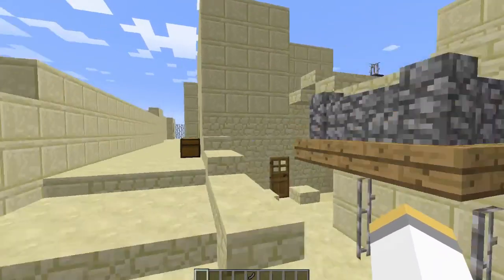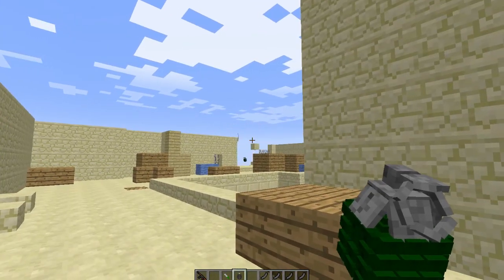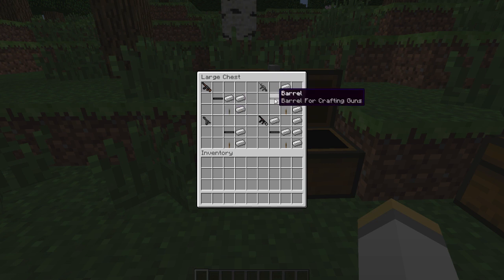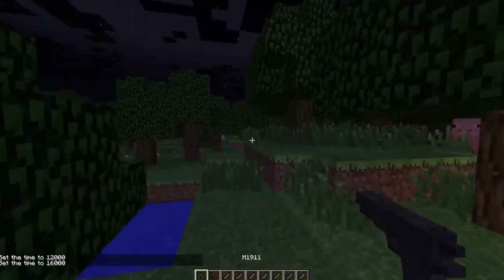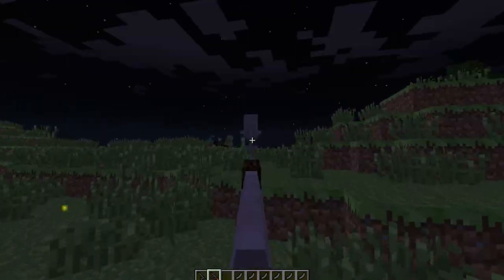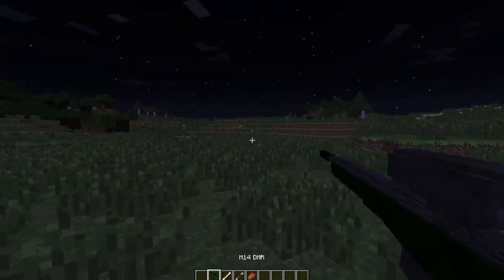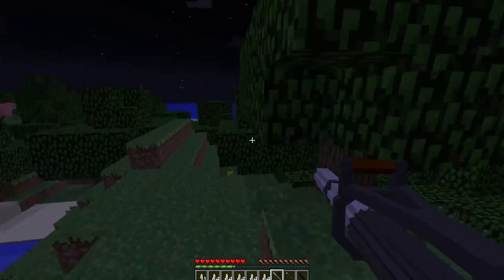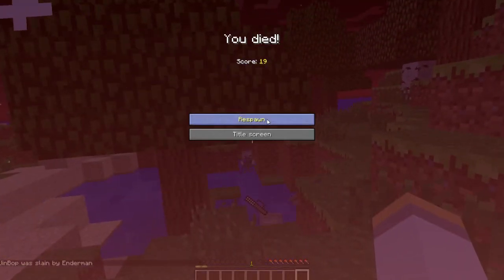Minecraft: Gun Mod and CS maps! PEW PEW PEW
Today we'll be taking a look at an interesting little mod that allows you to craft guns and ammunition! AND ROCKET LAUNCHERS! We also take a quick look around a Minecraft recreation of the classic Counter-Strike map, de_dust2!